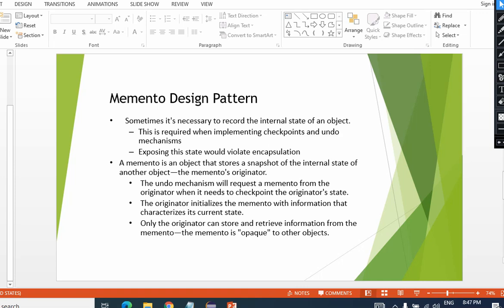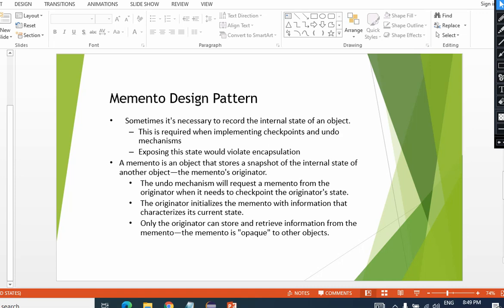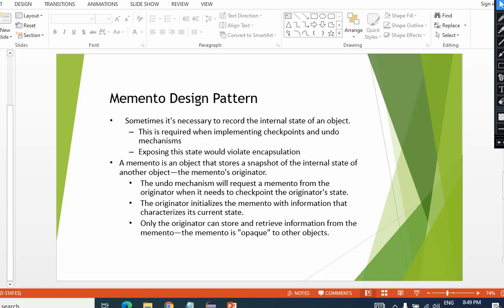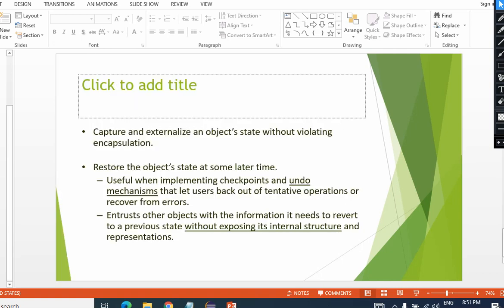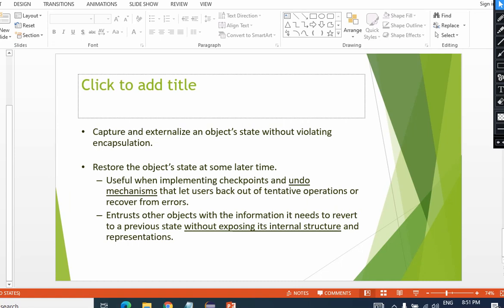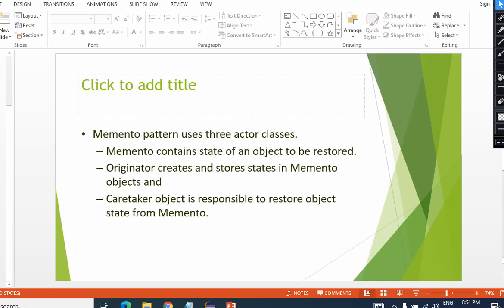Memento Design Pattern_concept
This Design Patterns is about the memento design pattern. In this session we will understand the concept of this design behavioral design pattern.